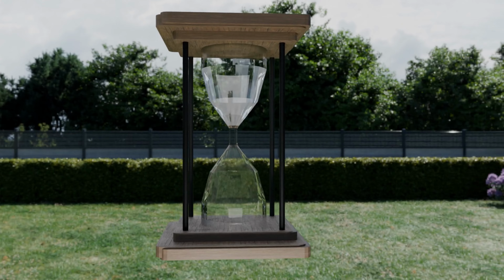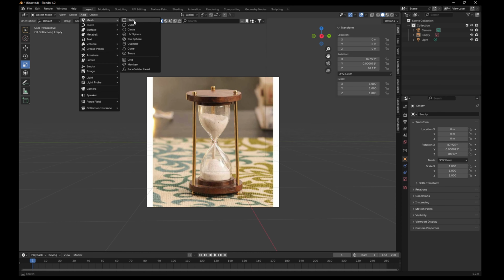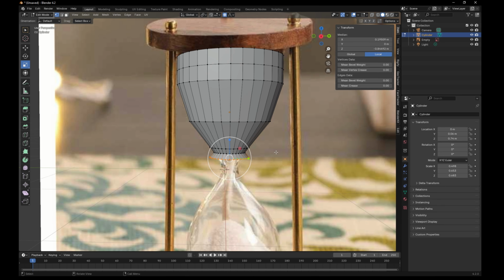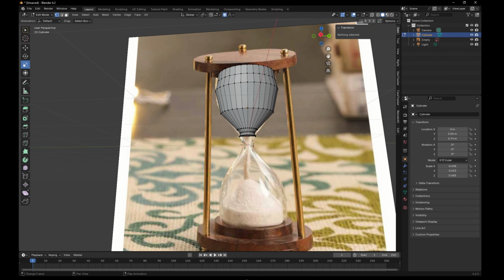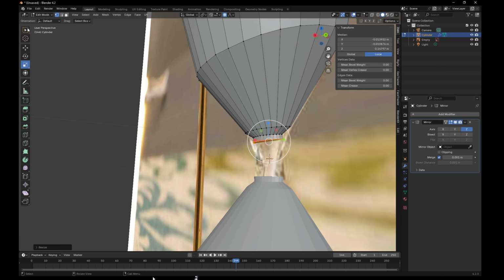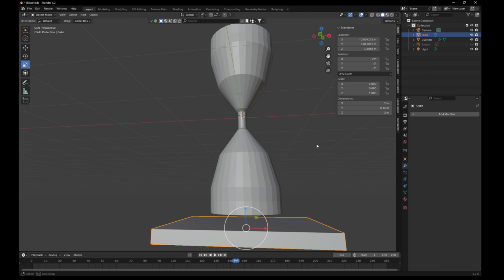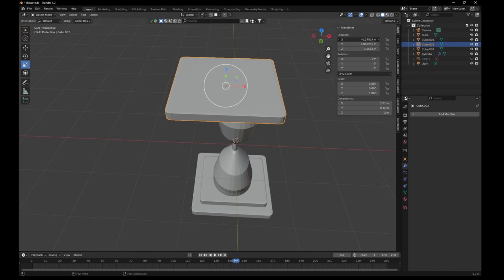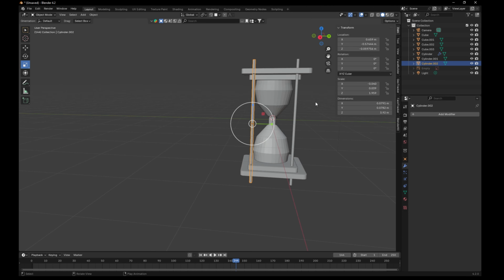how to create hourglass in blender 3d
this video for you if you want to know how to create hour glass in blender 3d